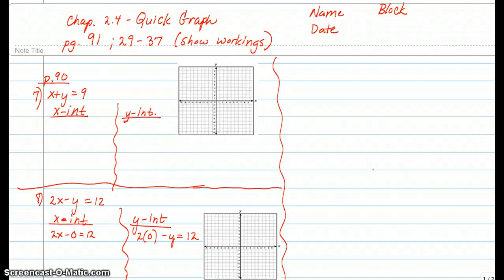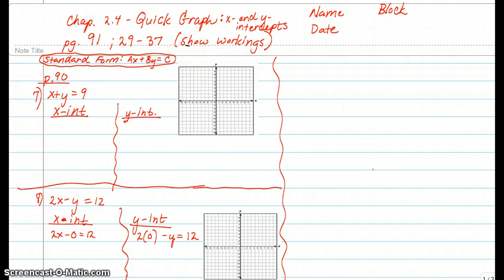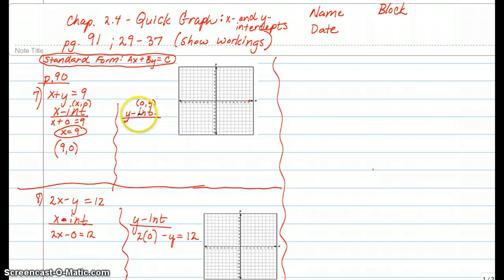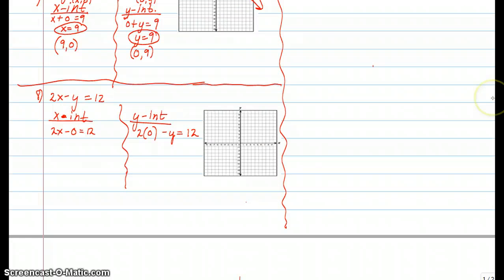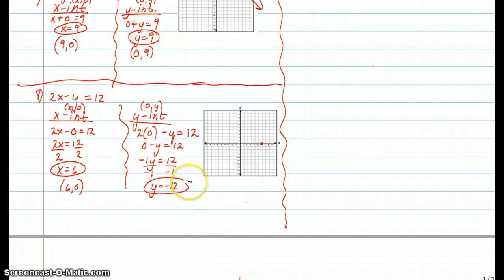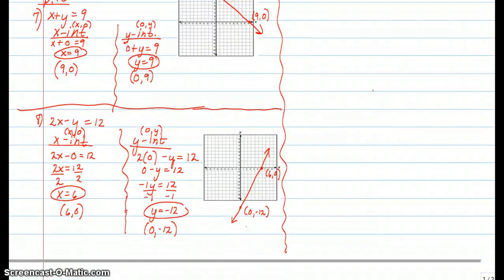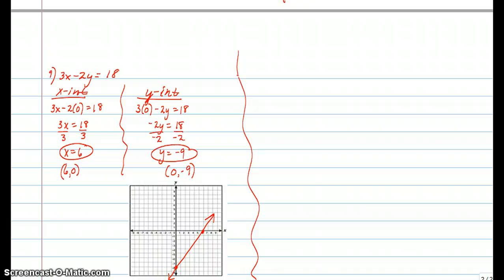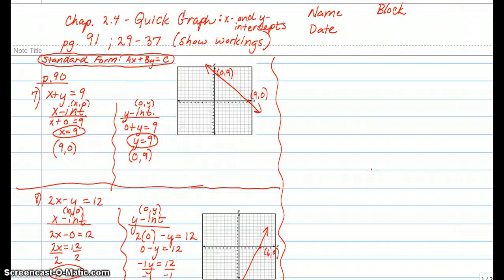x- and y-intercept quick graphs